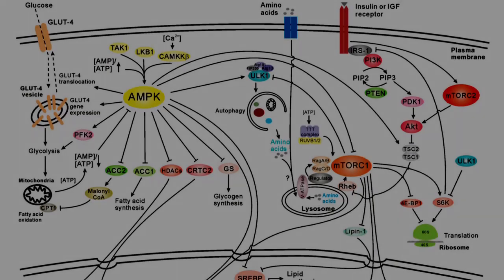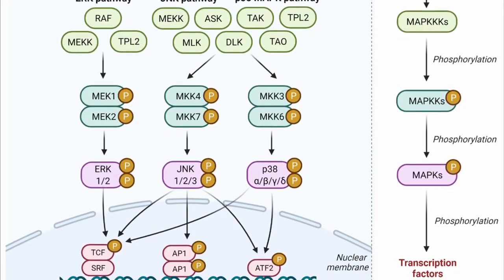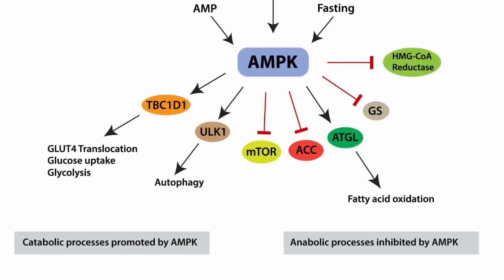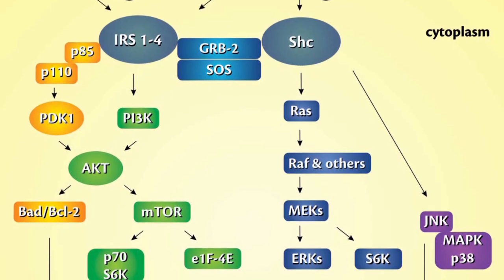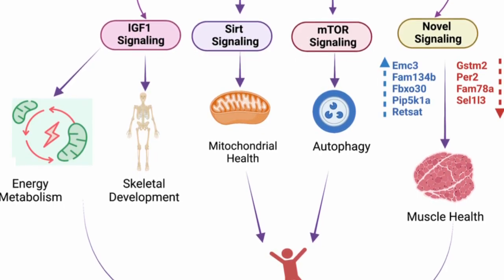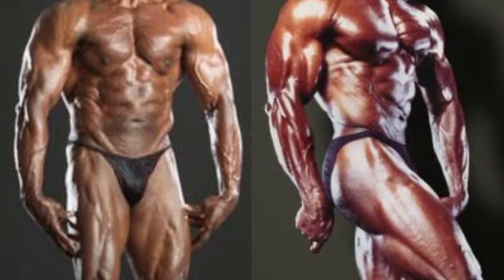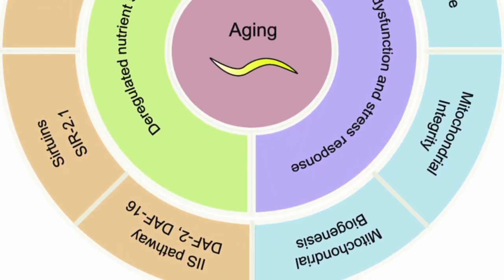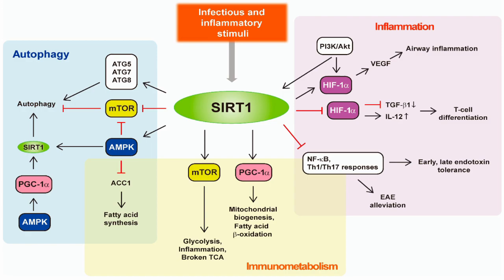The End Of Aging: Part 8 - Deregulated Nutrient Sensing